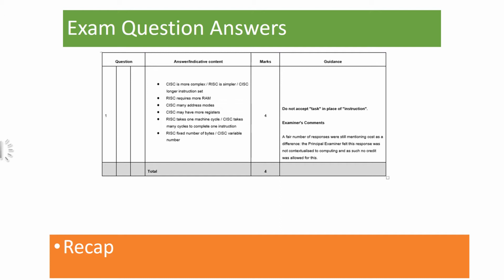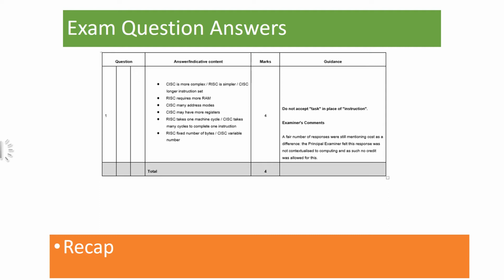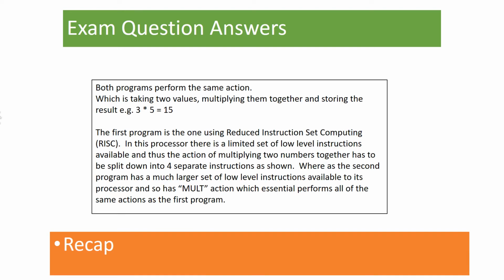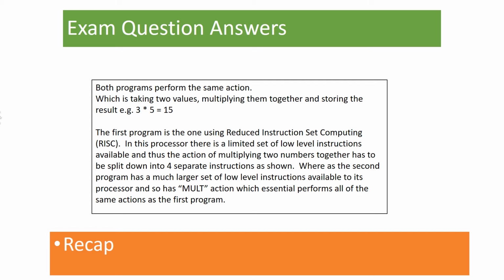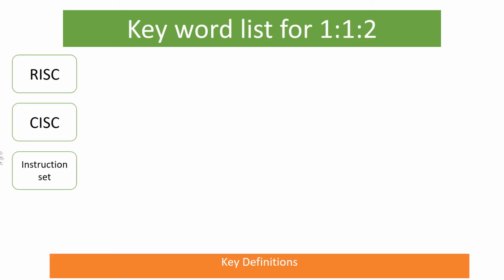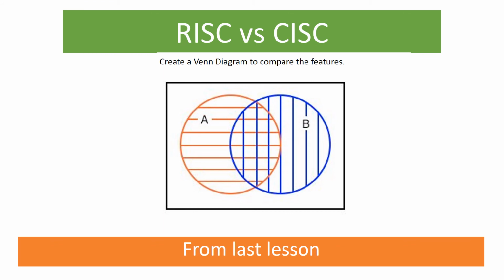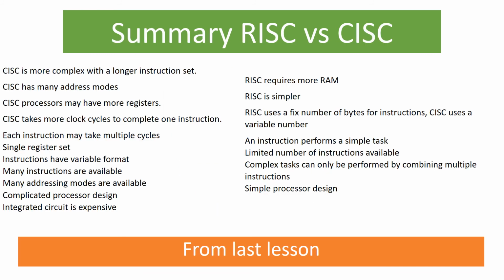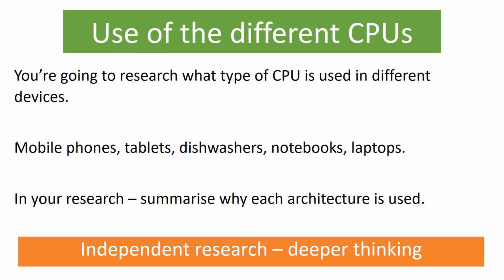1.1.2 CISC and RISC Lesson 2